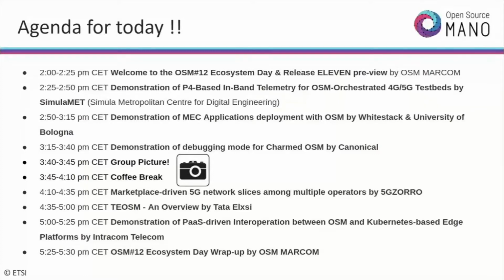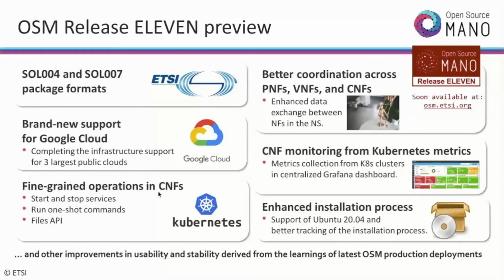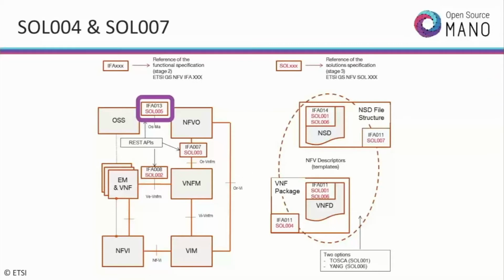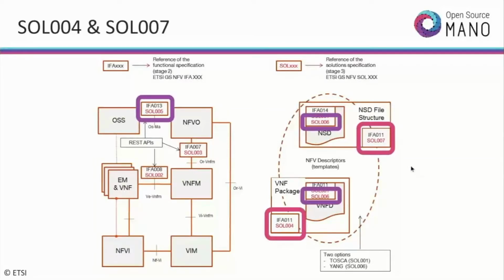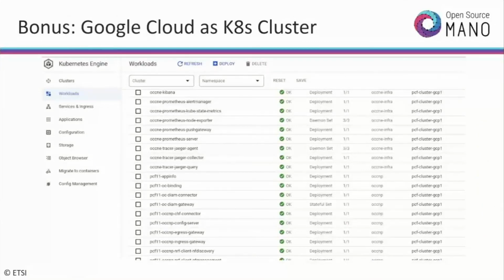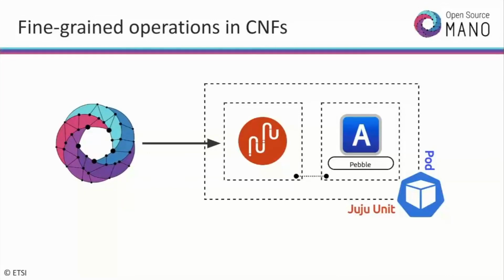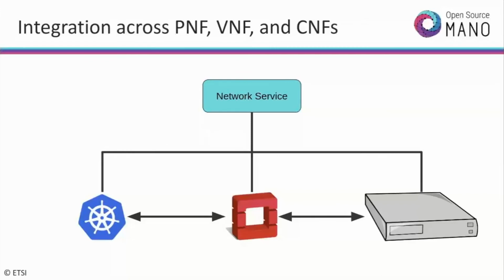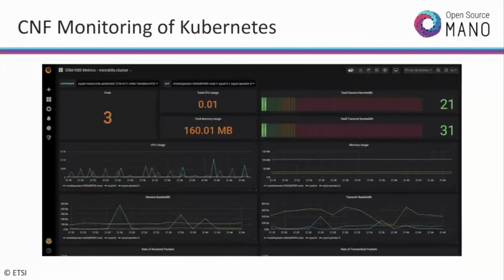OSM#12 Ecosystem Day 0 - Welcome & Release ELEVEN overview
OSM#12 Ecosystem Day 0   Welcome and Release ELEVEN Overview

Speakers: Wajeeha Hamid (OSM MARCOM Chair, Canonical), Mark Beierl (OSM TSC Memeber, Canonical)